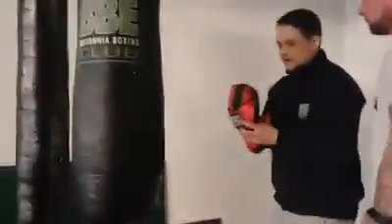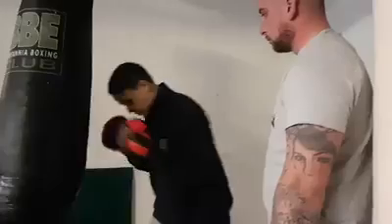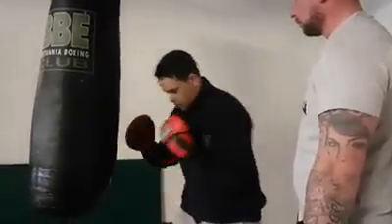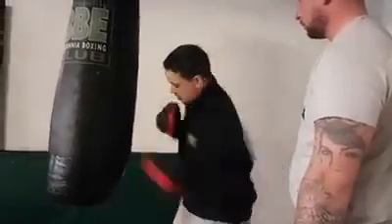Importance of dropping shoulders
Boxing 101